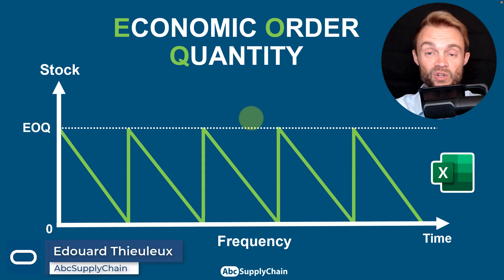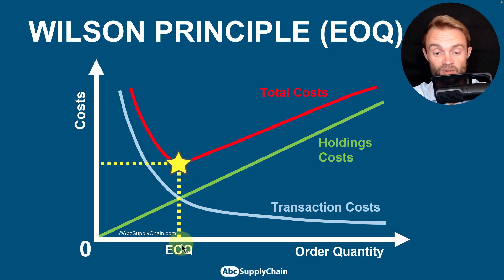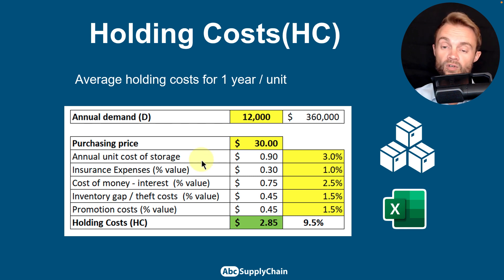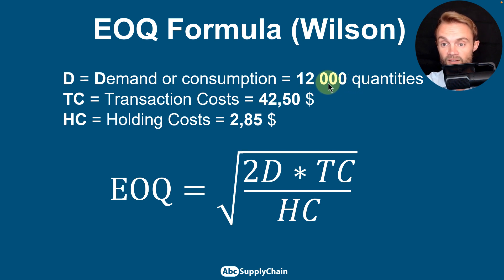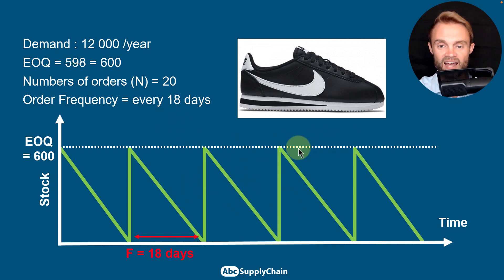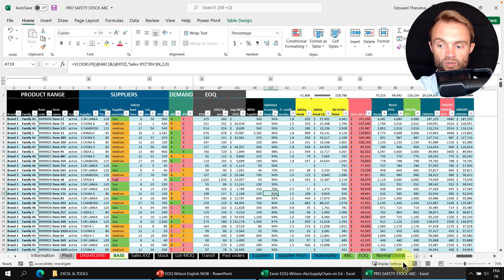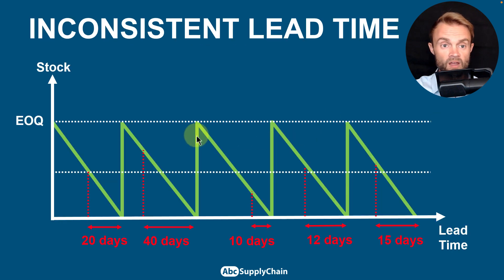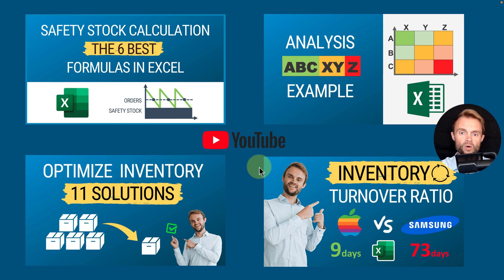EOQ Formula with examples in Excel (Economic Order Quantity for Inventory Management)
▬▬▬▬▬▬▬▬▬▬▬▬▬▬ DESCRIPTION ▬▬▬▬▬▬▬▬▬▬▬▬▬▬▬

How much and how often should I order my stock? 📦 🤷‍♂️
These simple questions can have dramatic consequences on the profit & cash flow of your company ⚠️ 💥   However, I can still see 2 common mistakes:

1) Underestimating the inventory & holding costs 💰: cost of money, storage, insurance, inventory gap, theft, promotion, destruction...
Buying more to optimize your purchasing price or fill your container is not always profitable in the long run 📉

2) Underestimating the transaction costs 🥵: Too many small orders, too much work, emails,  follow-up, inspection, storage, payment, issues...

In this new step-by-step video tutorial, I explain:
👉 Calculate the Holding & Inventory Costs
👉 Calculate your Transaction costs per order
👉 Use the Economic Order Quantity (EOQ) formula to find the balance point ⚖️
👉 Example with NIKE shoes 👟 in EXCEL  that you can download below the video :-)
👉 What are the limitations of the EOQ method
👉 How to combine EOQ with Safety Stock
👉 The action plan to start optimizing your inventory TODAY 🚀

Enjoy my tutorial !
Edouard Thieuleux

▬▬▬▬▬▬▬▬▬▬▬ CHAPTERS ▬▬▬▬▬▬▬▬▬▬▬▬

Economic Order Quantity Calculation:

00:00 EOQ Introduction
00:46 Wilson formula: background
01:24 EOQ formula: meaning and definition
02:13 Demand (forecast)
02:31 Holding Costs
03:57 Transaction Costs
05:24 EOQ calculation and Order Frequency
6:45 EOQ in Excel with examples (full tutorial)
9:19 Limits of the EOQ formula
11:21 EOQ, Reorder Point and Safety Stock
12:03 EOQ for Inventory Management: Action Plan